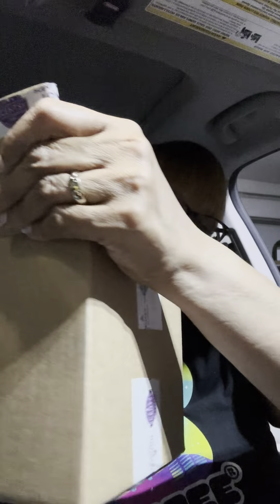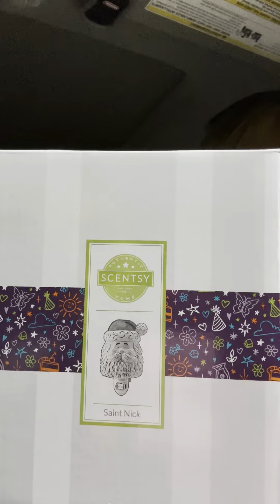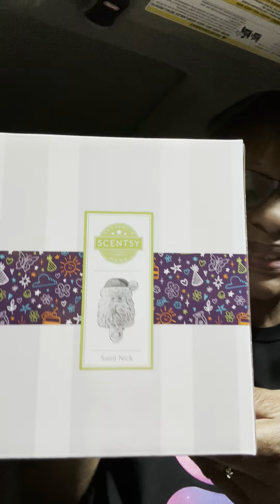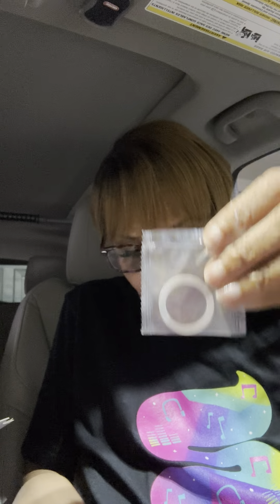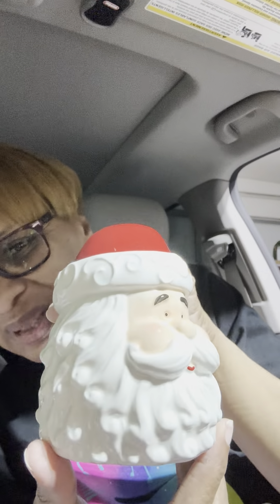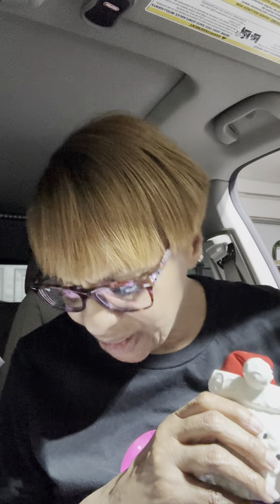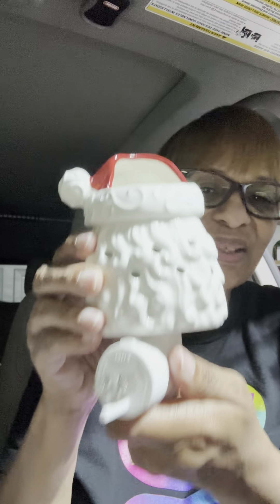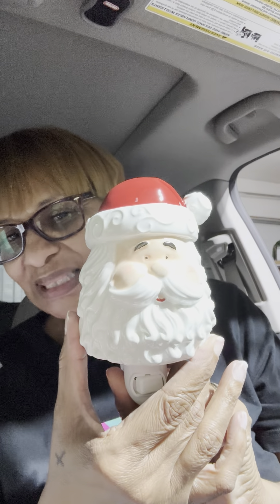🎅 2024 October Whiff Box 🎅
2024 October Whiff Box🎅
With 2 Exclusive items!!!
* St. Nick Mini Scentsy Warmer
* Gingerbread Cheesecake Scentsy Bar (also available to be clubbed). Gingerbread & Cinnamon infuse rich, creamy cheesecake with the warmth of the holidays 🍰
* Frosted Fantasy - notes of Bergamot drift across snowdrop blossoms from a cedar cottage 🏠
* Christmas Cookie - explore a bustling kitchen full of baked gingerbread & sparkling orange, surrounded by holiday pine trees🫚
* Vanilla Barnyard Washer Whiffs - barnyard covered with creamy vanilla & rich amber 👗
* 2024 Holiday Collection Catalog

Who wants this box?! Value is $62 but only $35 plus taxes and shipping

Start your Career as a Scentsy Consultant | Join Scentsy